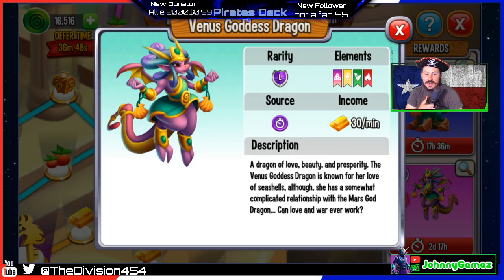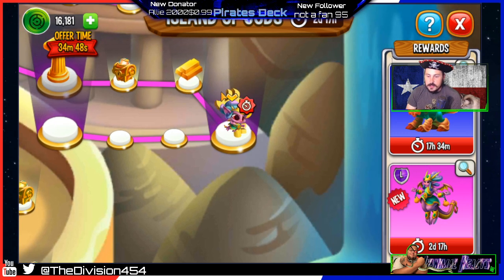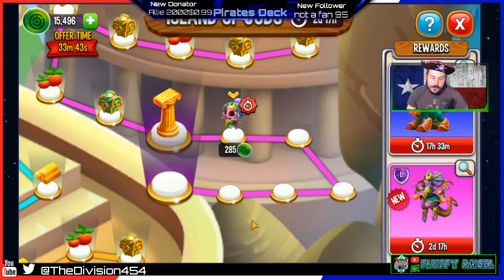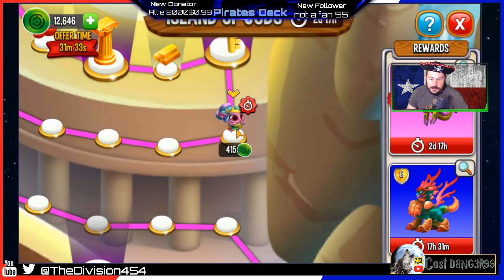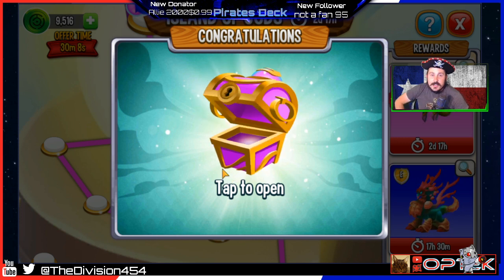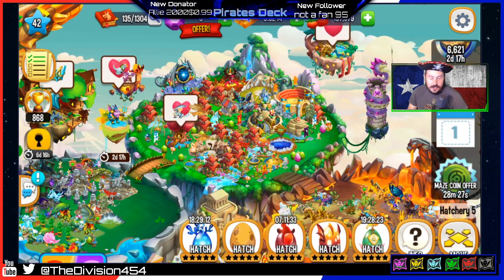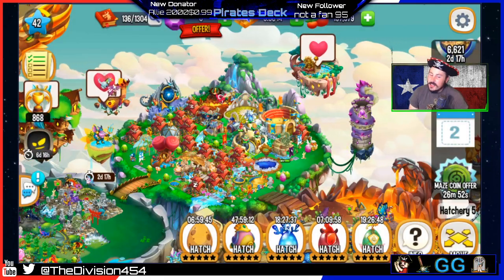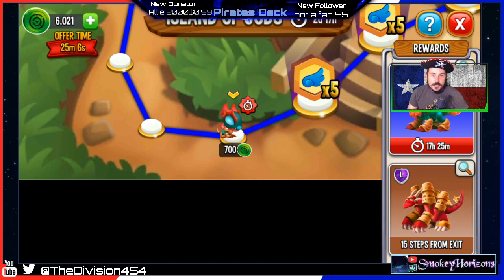UNLOCKING VENUS GODDESS DRAGON | Dragon City | OVER 16k EVENT COINS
Just unlocked the Venus goddess Dragon From the event Took Alot of Coins. Lets name it

Live on Twitch, Youtube, and Mixer Right now Type !links on Live stream to get all the links.
💯Shoutouts to Channel Members who hit Join you'll see their banner scroll on my Screen.

🤑 CLICK THE "JOIN" BUTTON FOR CUSTOM EMOTICONS IN CHAT TO BE BETTER!

 This link will take you Straight to Join for Emotes and get a Customer Banner on the Screen during the whole Membership!!

🔱 TALK WITH OTHER PIRATES AND BECOME IMPORTANT:
Add me For Discord Link 👉IGN: TheDivision454#8701 Discord

 Link to Channel Updated 5/6/19